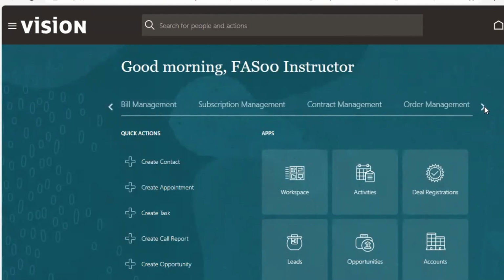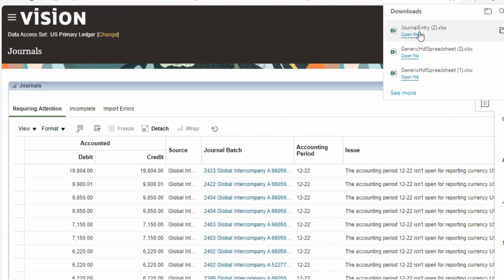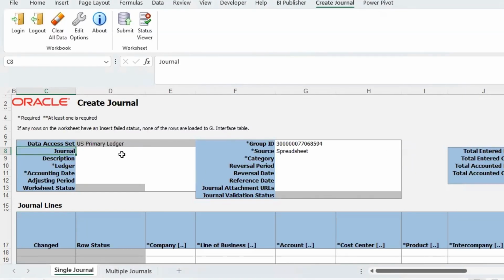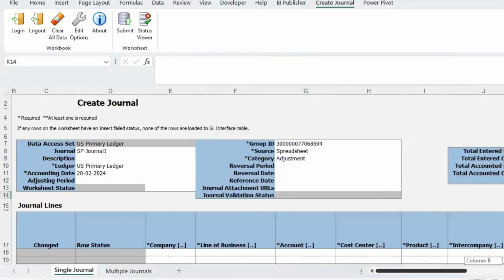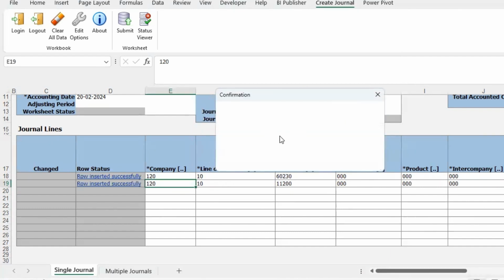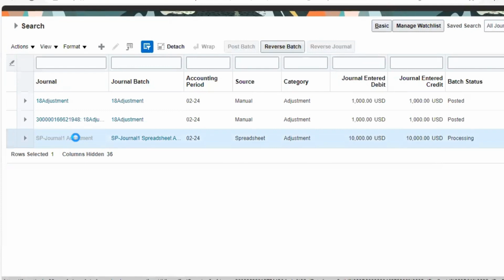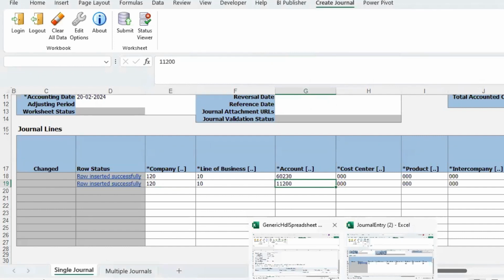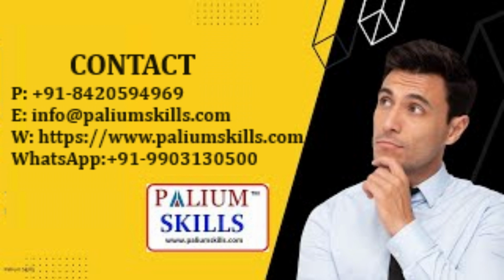Crate Journals in Spreadsheet || Learn a skill at Palium Skills